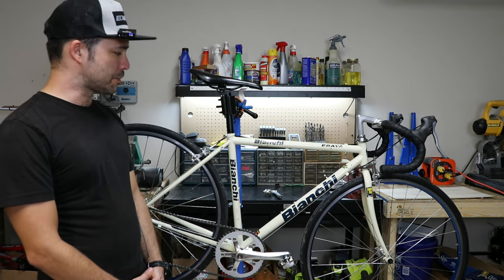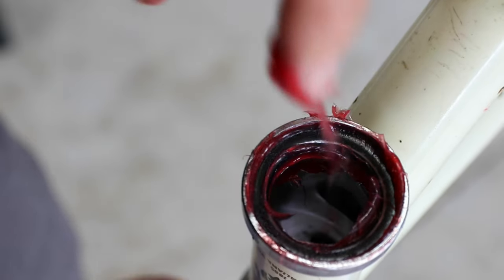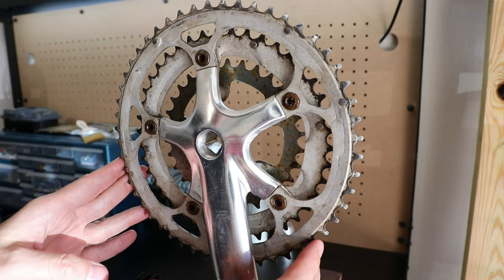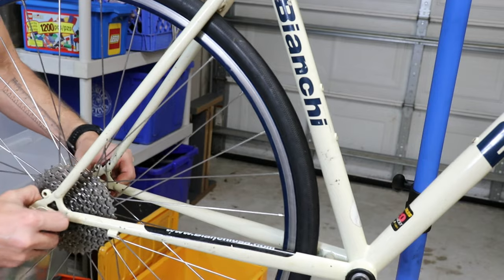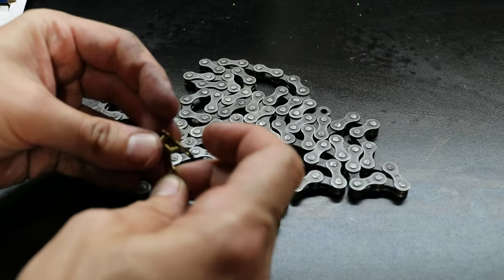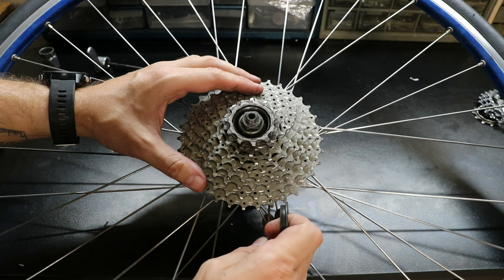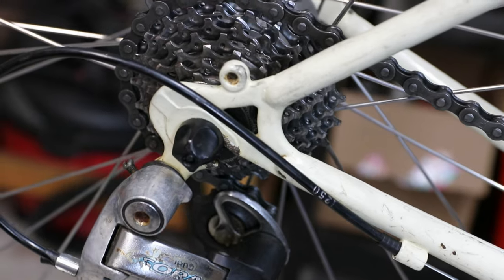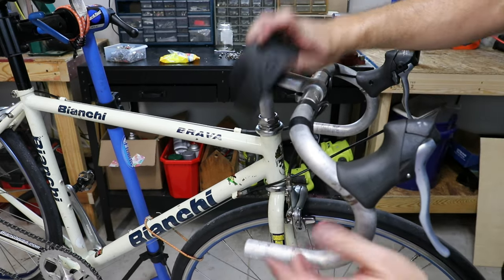Vintage Bianchi parts bin build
In this video I reassemble my 2001 Bianchi Brava. This had a few twists and turns, but it all ended up well. If you're wondering the weight of the bike with pedals is 10.1kg (22.3lbs).